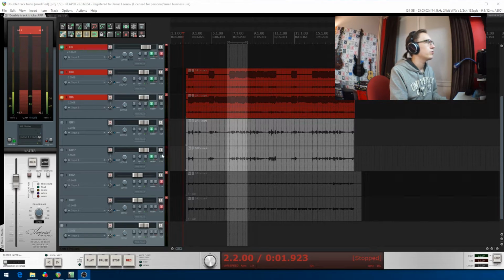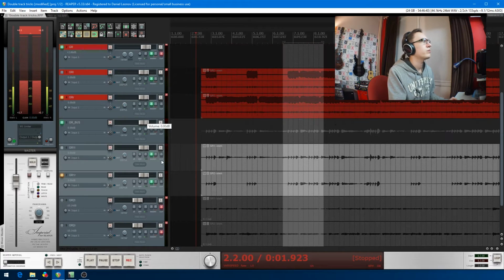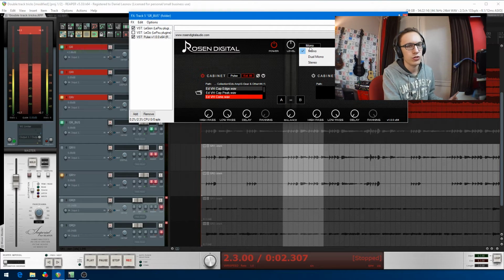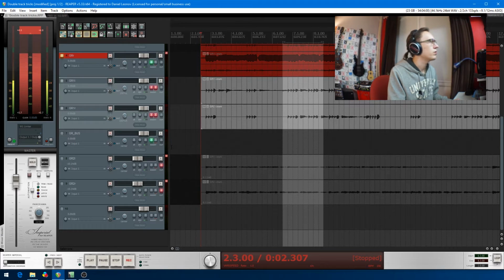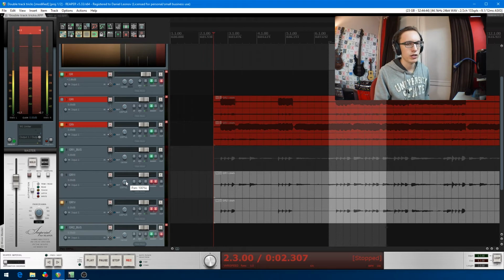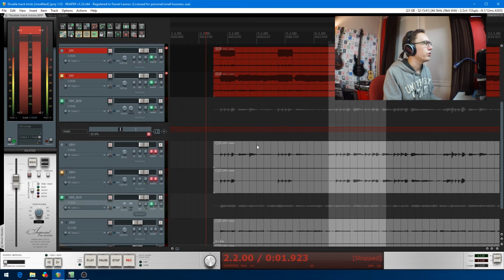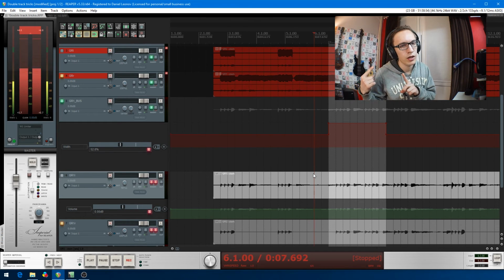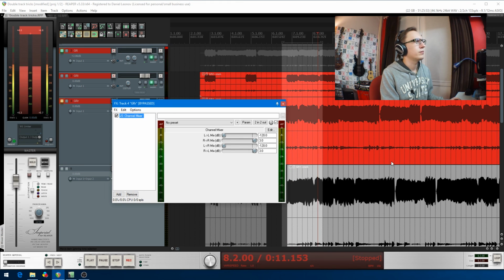How to organize double tracked guitars in Reaper (and any other DAW)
00:28 #1 Bus tracks
13:04 #2 Stereo panning
18:57 #3 Organizing different recordings (e.g. amp and DI) of the same performance

=== SOCIAL MEDIA ===
Follow me on...
Twitter (for channel updates and random spam)
Instagram (for behind the scenes photos, gigs, gear, silly pics etc.)
Facebook (for channel updates and chatting)